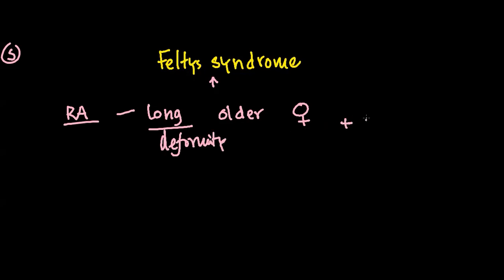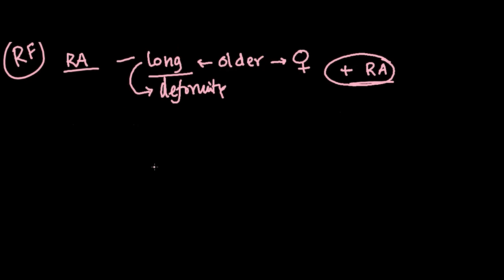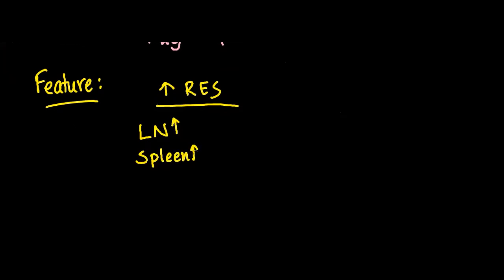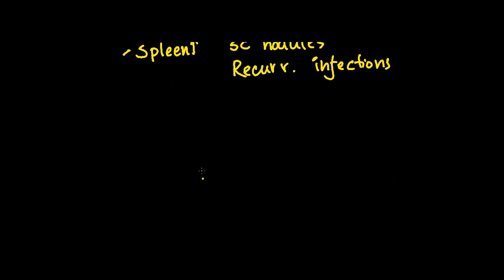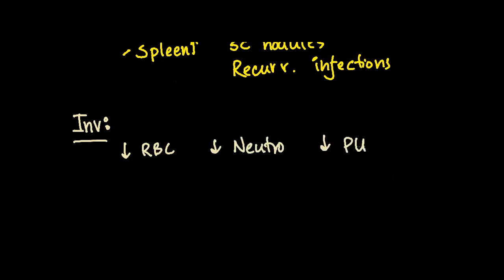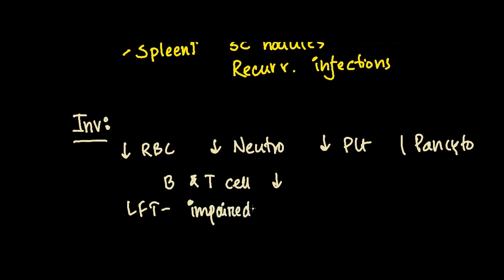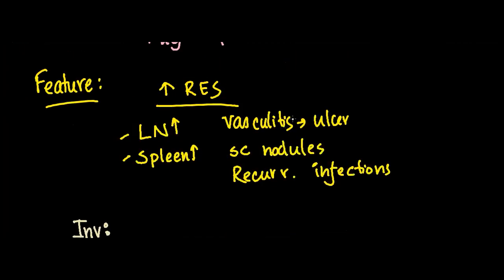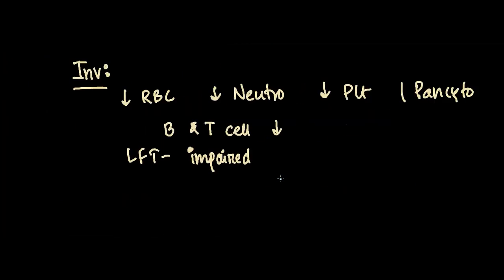Felty syndrome (Risk factors, Presentation, Lab findings)